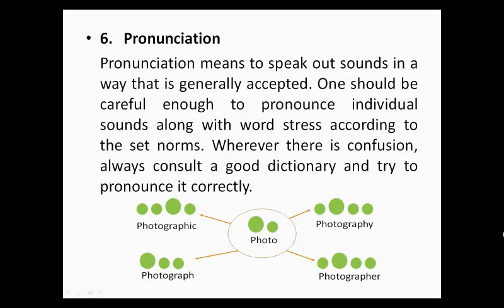Paralinguistic features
• Introduction
 Paralinguistic features are non-verbal signals that help you to give urgency to your voice. Your voice is your trademark. Therefore it is useful to understand the features of voice. All languages of the world mostly share common paralinguistic features. There are 8 prominent features.
1. Quality
 Each one of us has a unique voice. Our voice quality depends upon its mechanism. It may be rich, echoing, soft, alluring, thin and nasal, hoarse or husky (Rough), harsh or irritating. One can make conscious efforts to improve one’s quality of voice.
2. Volume
 Volume is the loudness or the softness of the voice. our voice should not always be loud or low. We should vary our volume to make our voice audible and clear.
3. Pace/Rate
 Rate is the number of words which we speak per minute. WPM It may vary from person to person. It can be 80 to 250 words per minute. The normal rate is from 120 to 150 words. We can very it according to the situation. A well paced message affects audience the most.
4. Pitch
 Pitch refers to the number of per second vibrations of your voice. The rise and fall of the voice conveys various emotions. A well balanced pitch results in a clear and effective tone.
5. Articulation
 Speakers should be careful not to slop, chop, cut, disgrace or omit sounds between words or sentences. If all the sounds are not uttered properly, the flow of understanding gets interrupted. It create problems for the listener in grasping the meaning of the message.
6. Pronunciation
 Pronunciation means to speak out sounds in a way that is generally accepted. One should be careful enough to pronounce individual sounds along with word stress according to the set norms. Wherever there is confusion, always consult a good dictionary and try to pronounce it correctly.
• 7. Modulation of Voice
 Modulation refers to the way we regulate, vary or adjust the tone, pitch, and volume of our voice. Modulation of voice brings flexibility and vitality to our voice, and we can express emotions and sentiments in the best possible way.
• 8. Pauses
 A pause is a short silence between words or sentences. A pause in speaking lets the listener reflect on the message and digest it accordingly. It helps us to glide from one thought to another. It makes our speech beautiful.
• Conclusion
By practicing these paralinguistic features in our daily life, we can make our speaking more impactful. People like to listen the speech which is embellished by the good use of paralinguistic features